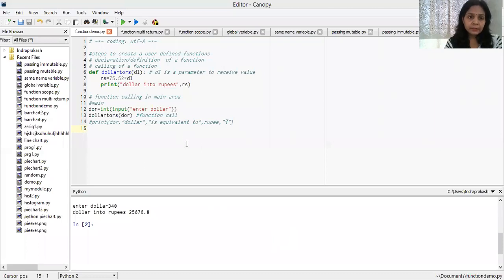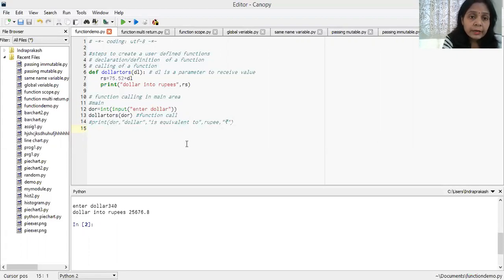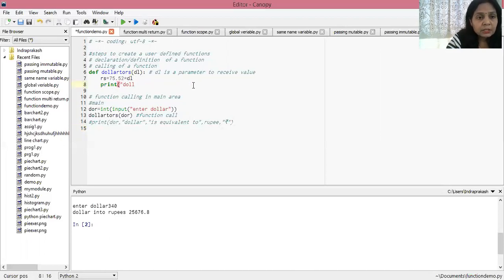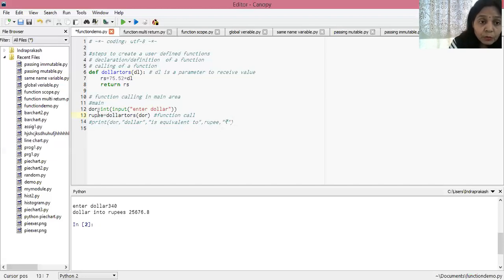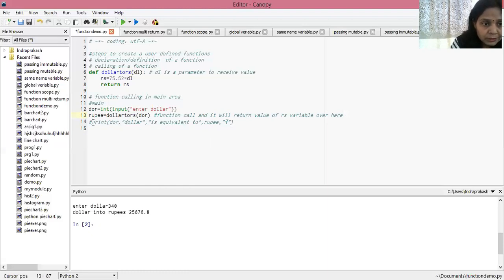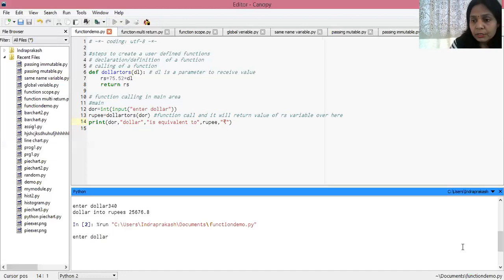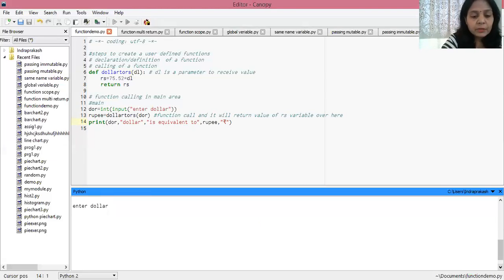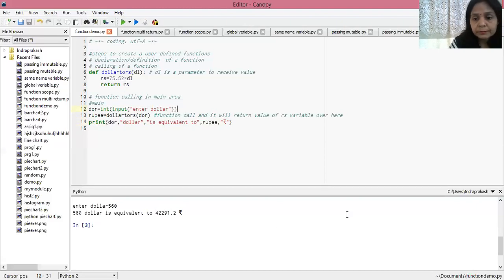returning a value from a function